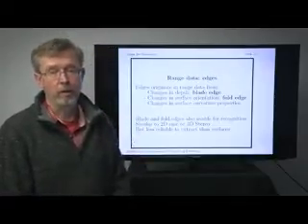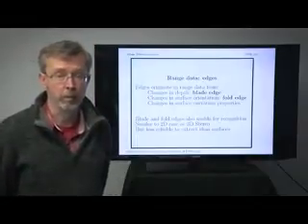New av6 rangediscuss